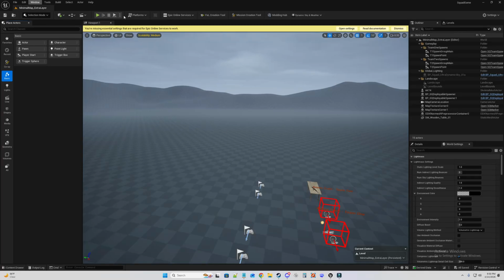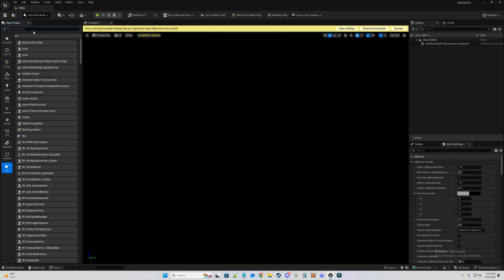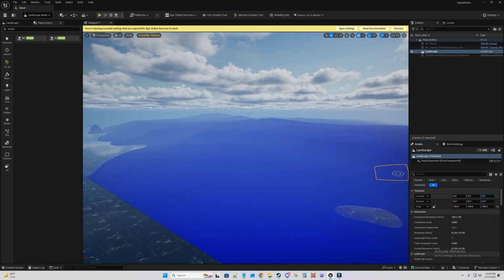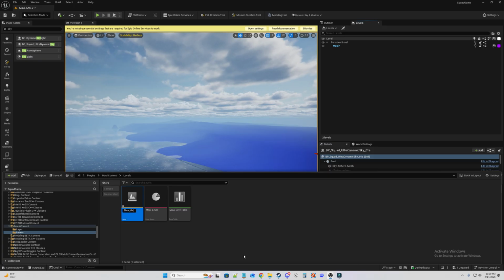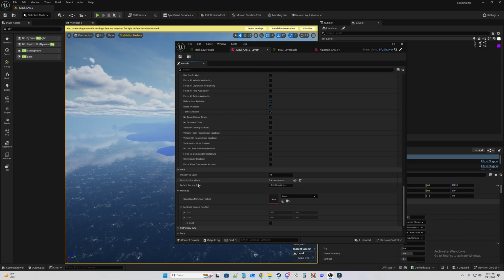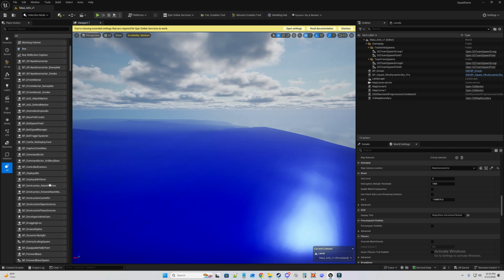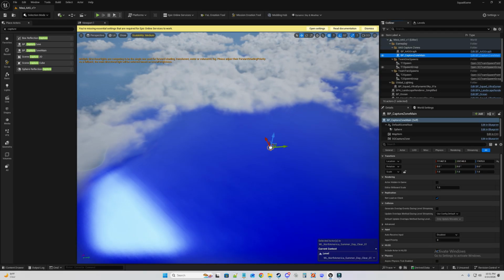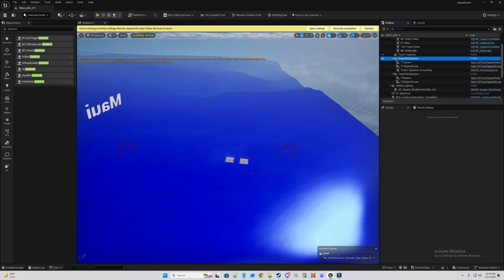Squad SDK UE5 Tutorial - How to make custom map and layer using heightmap